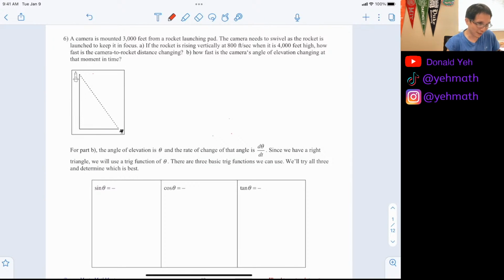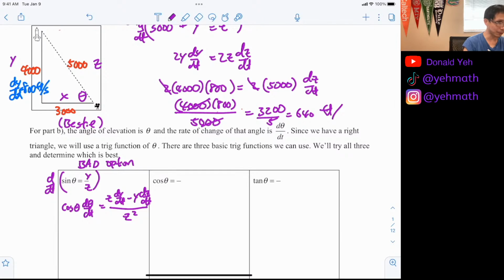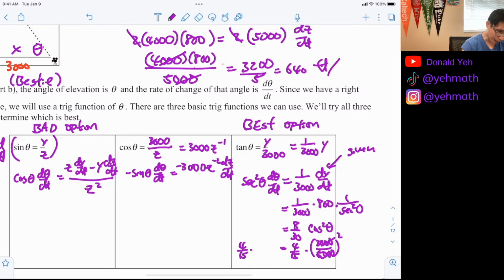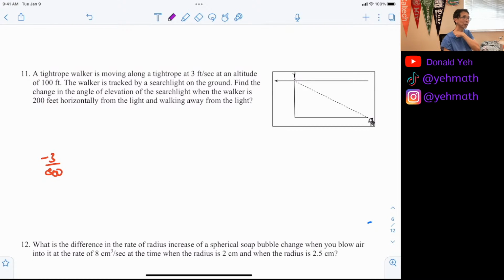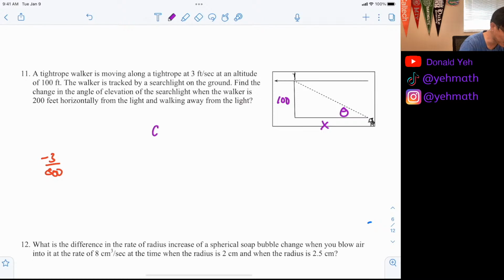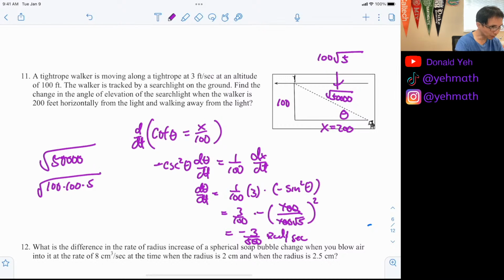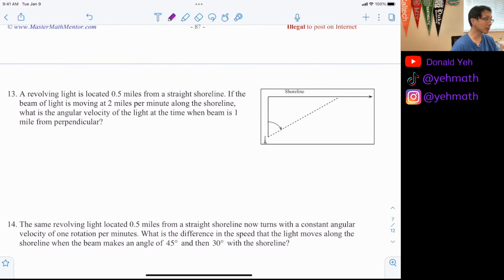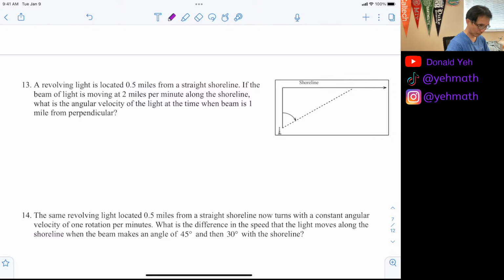AP CALCULUS shout out to Riebav